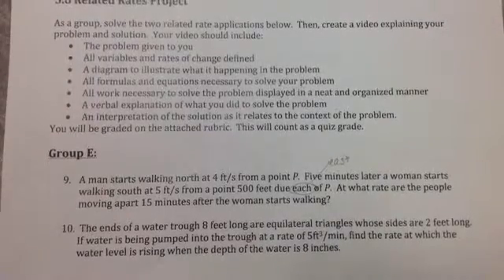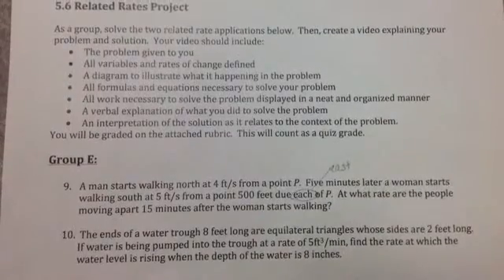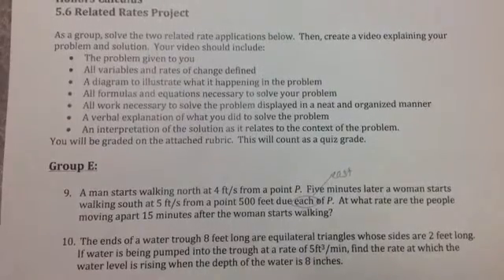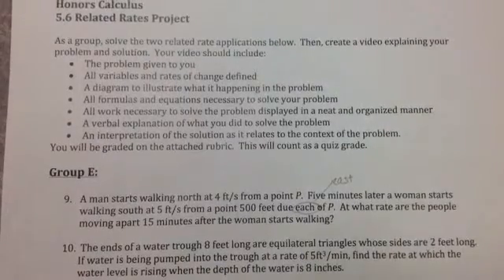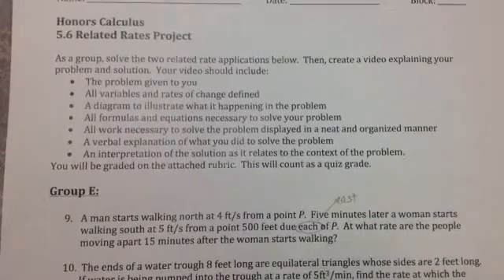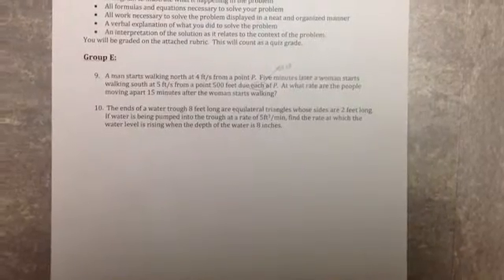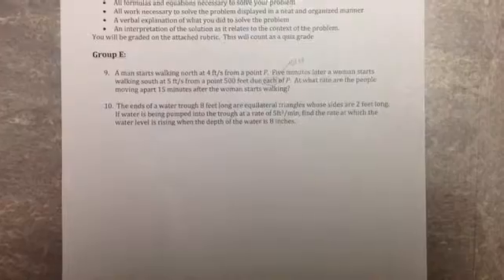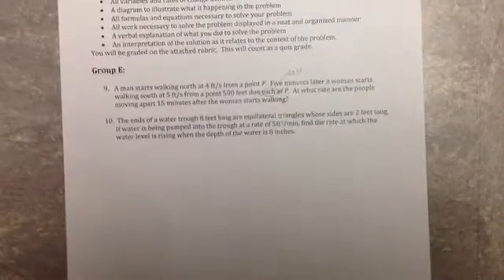Ms. Hommer Calculus Project (not late)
We submitted it on time